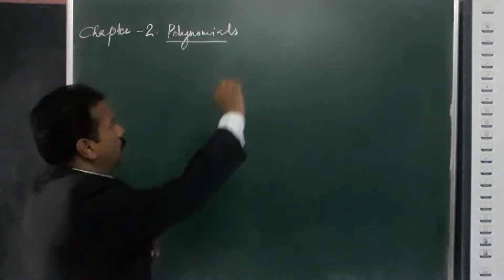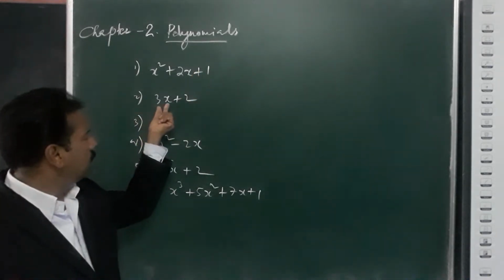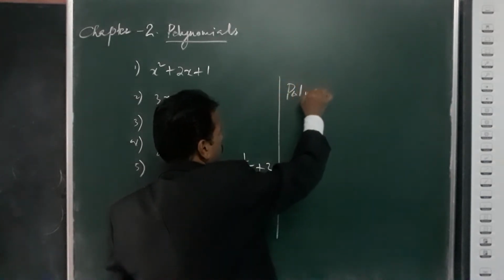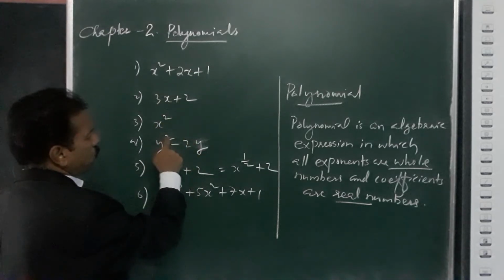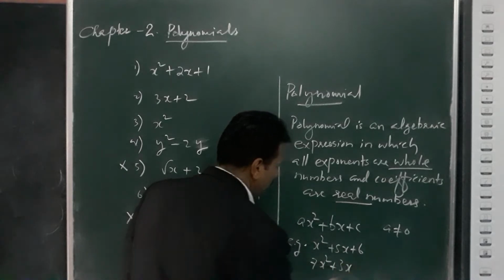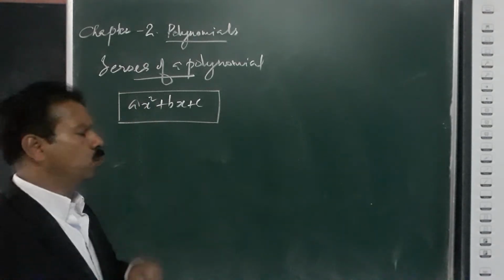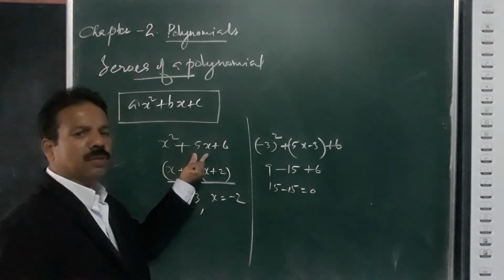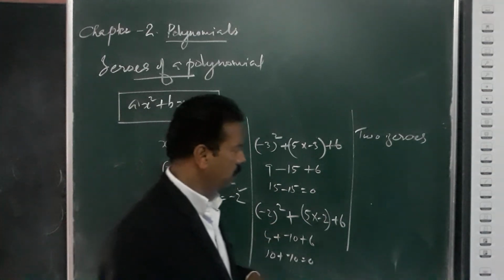Class 10 Maths Chapter 2 Ploynomials